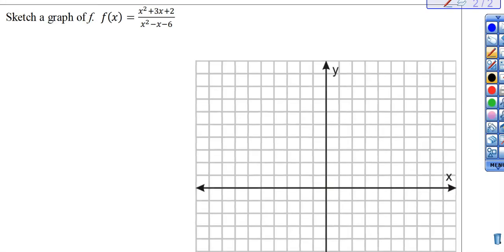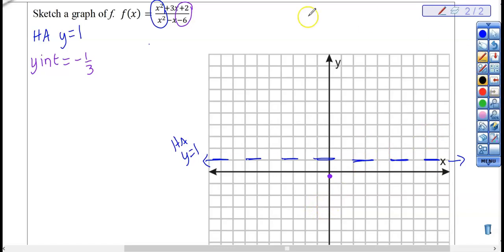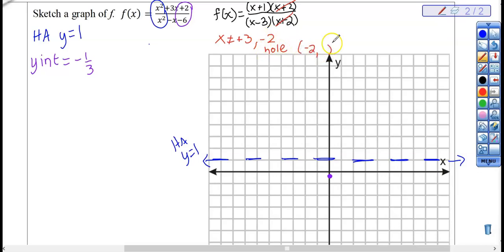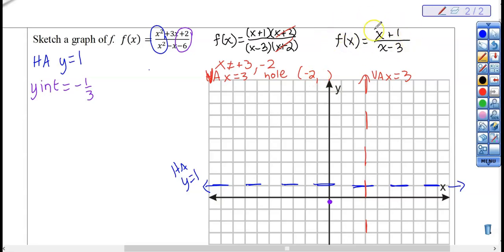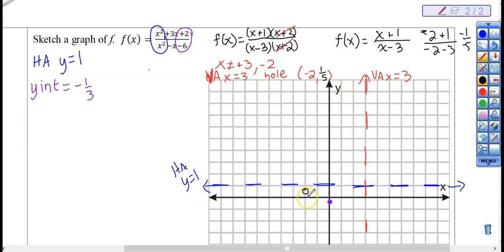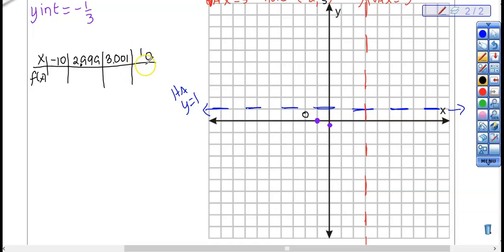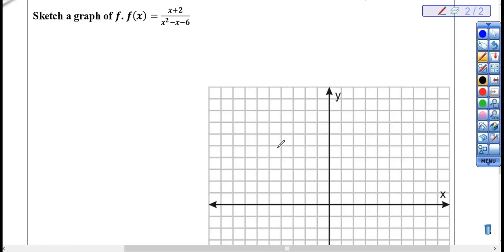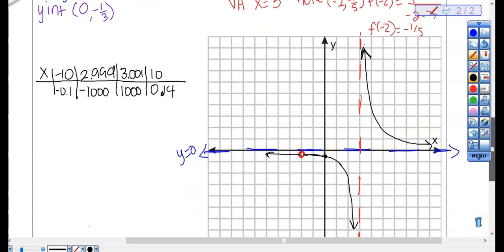Graphing Rational Functions: Focus HOLES